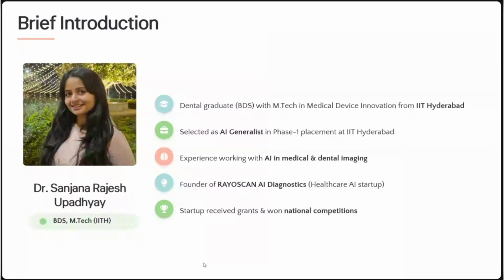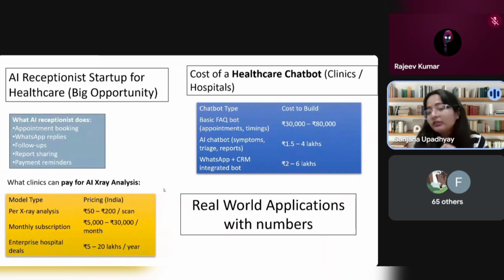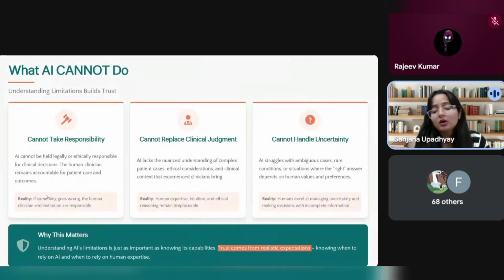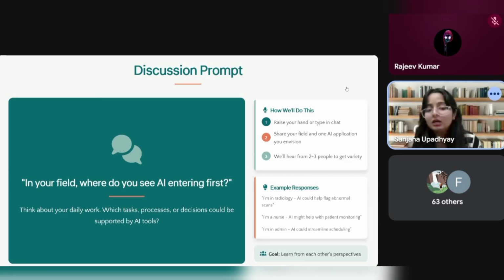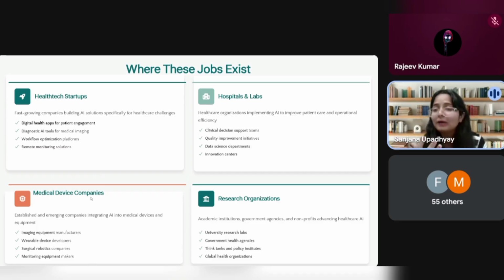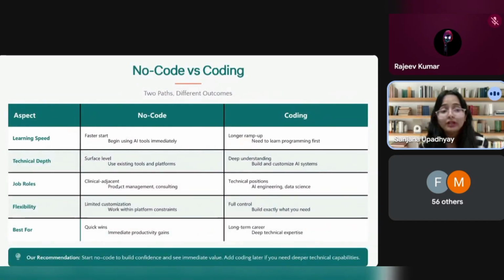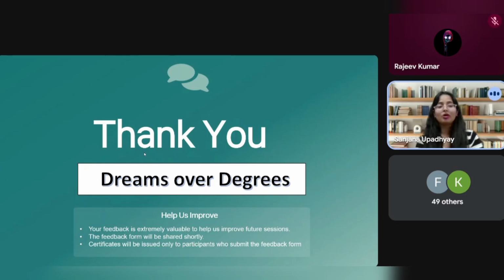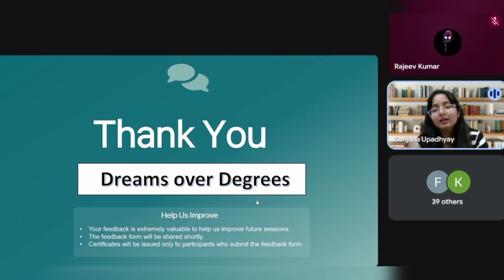My first, AI in Healthcare workshop!Thankyou all for attending, please do share with your friends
Hosted a AI in Healthcare workshop for all the Healthcare professionals,
got a good response from people and also, people joining from other countries as well says that AI in Healthcare is now all over the world.